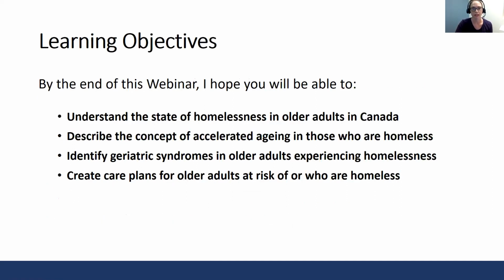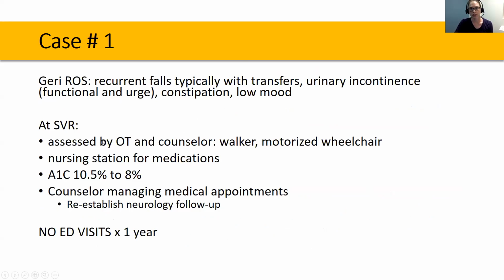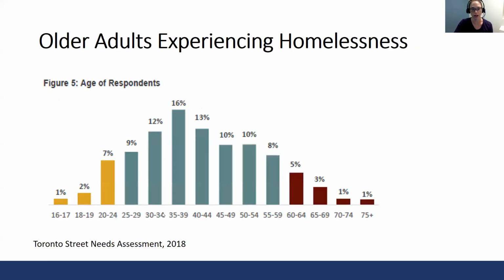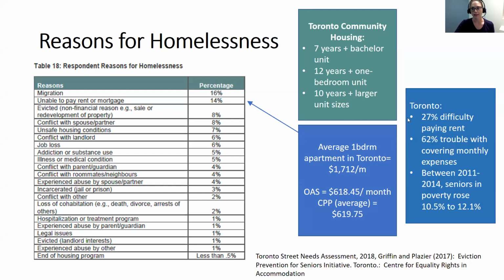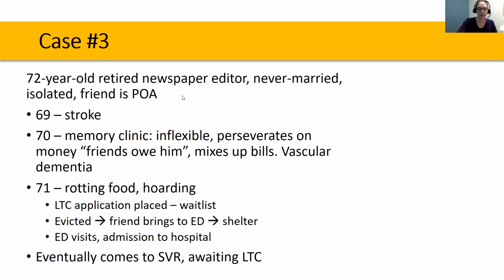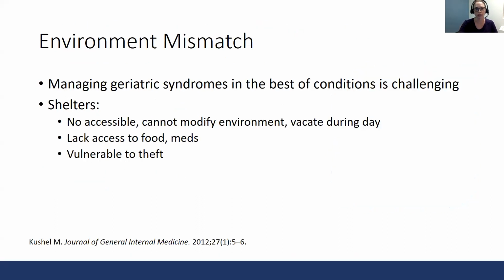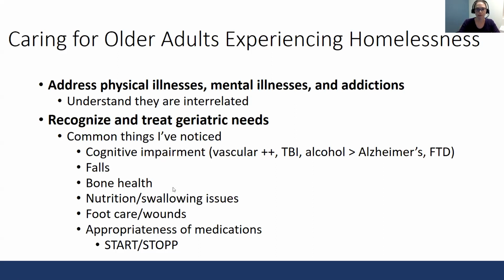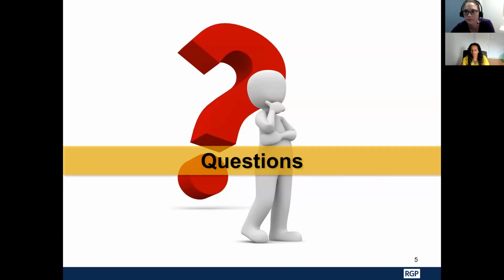Older Adults Experiencing Homelessness - A Geriatrician's Perspective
RGP of Toronto Health Equity Webinar Series Part 3 will endeavor to increase awareness of the current state of older adults experiencing homelessness in Canada and empower attendees to care and advocate for older adults that are inadequately housed. It will discuss the concept of accelerated aging and the presence of geriatric syndromes in older adults experiencing homelessness. Finally, this webinar will discuss observations from working with older adults experiencing homelessness to provide practical tips to incorporate into practice. Presented by Dr. Jillian Alston, Clinician Teacher and Assistant Professor in the Division of Geriatric Medicine at the University of Toronto. She is also a full-time faculty at St. Michael's Hospital.